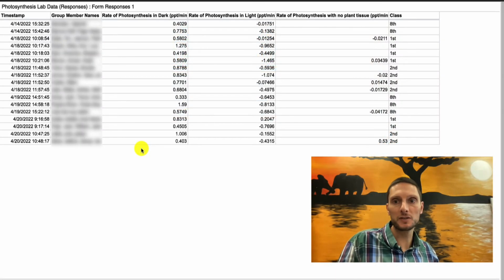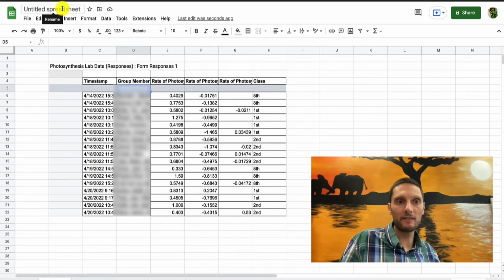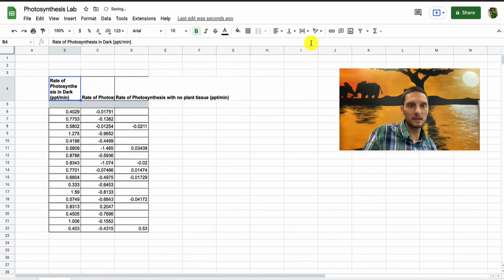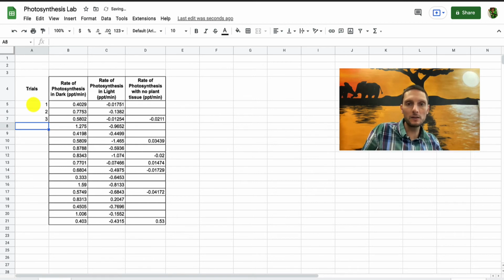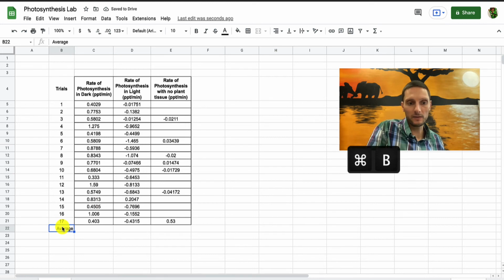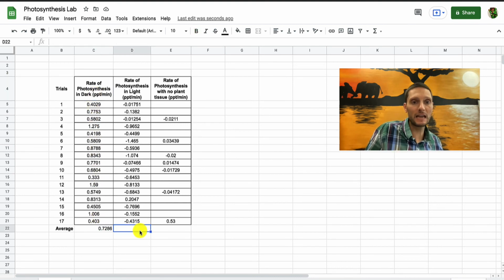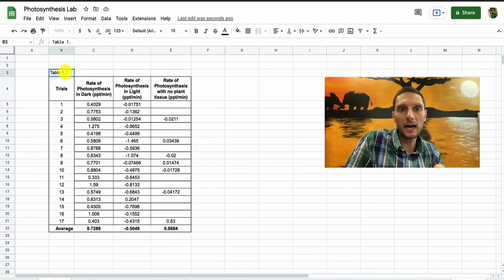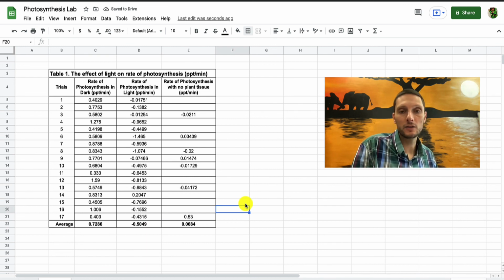Organizing Biology Data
An explanation and demonstration of how to organize multiple pieces of data for a high school general biology experiment.